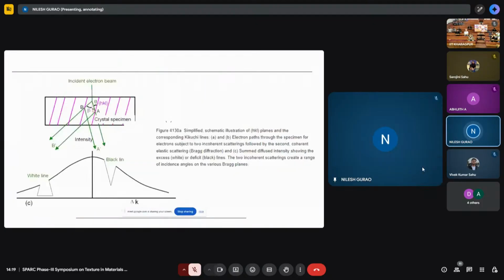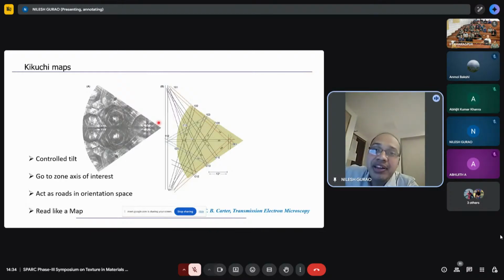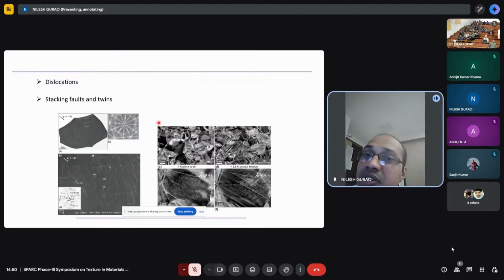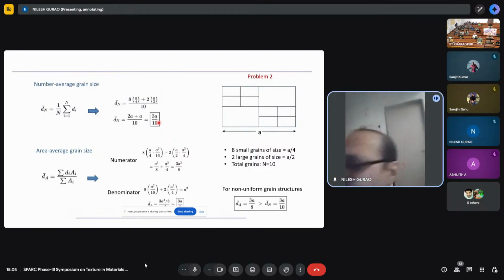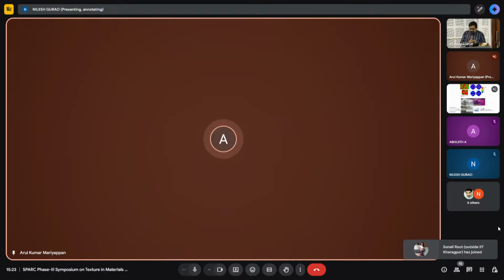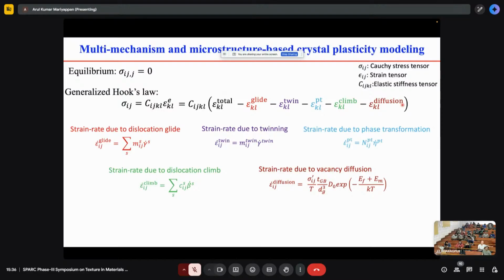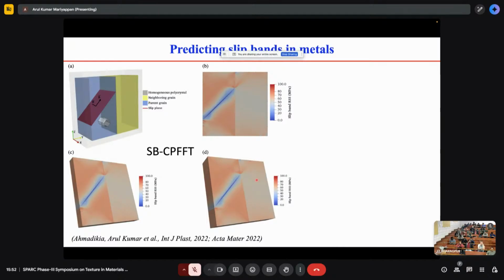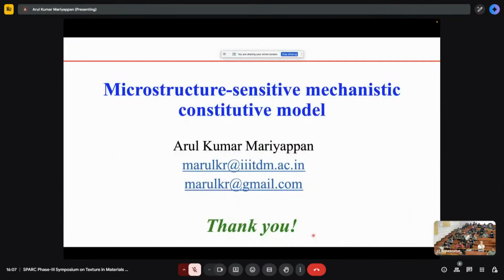Day 2 AN: SPARC Phase-III Symposium on Texture in Materials